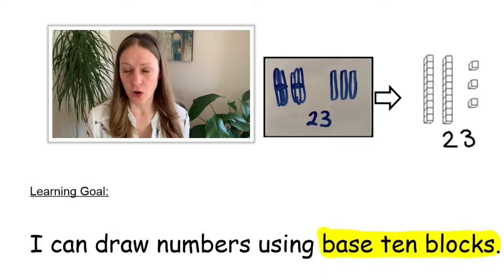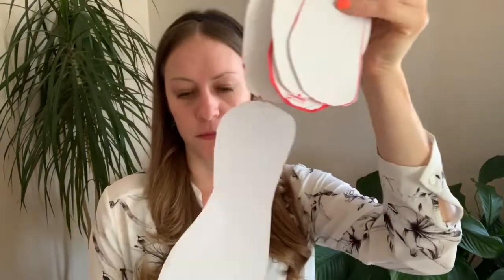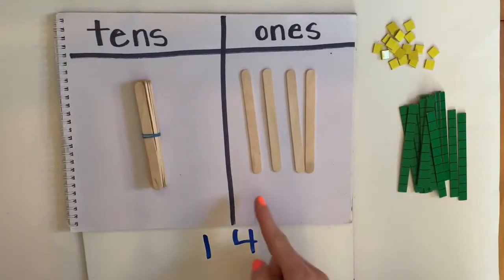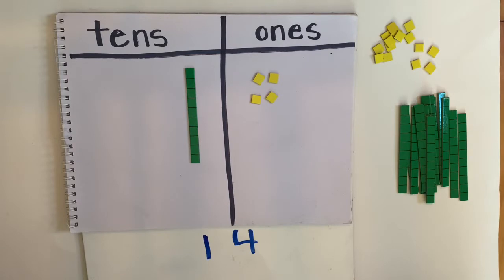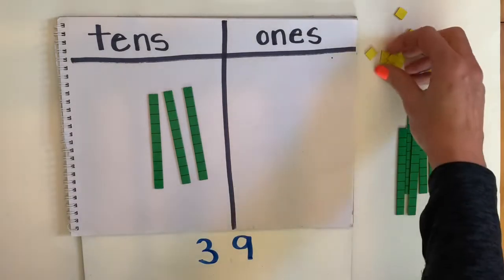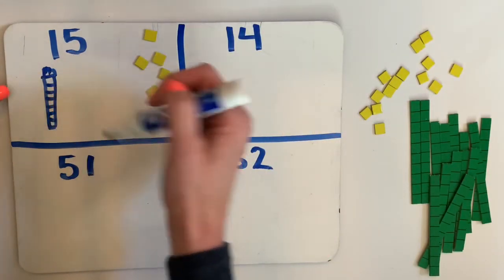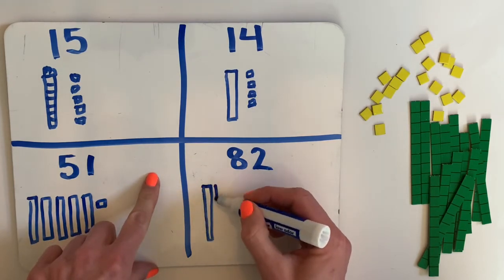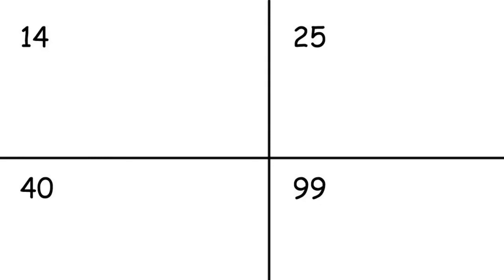Place Value - Base Ten Blocks